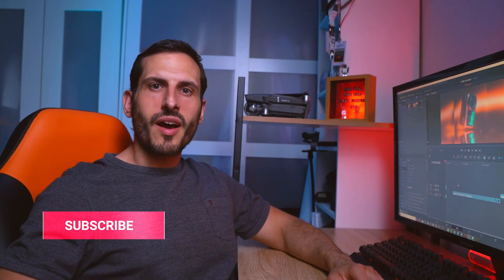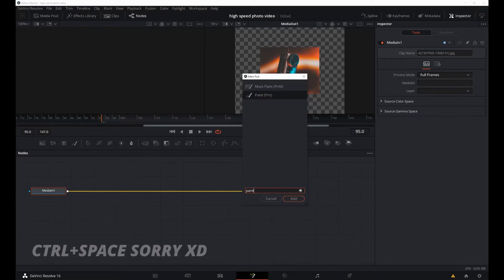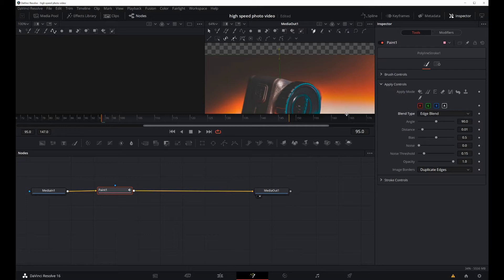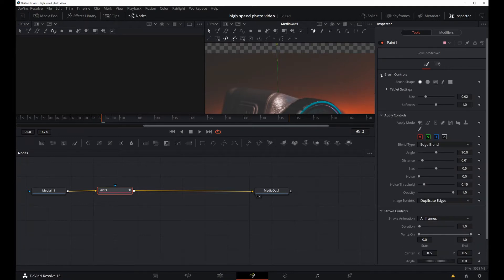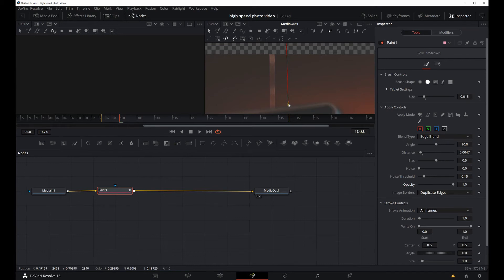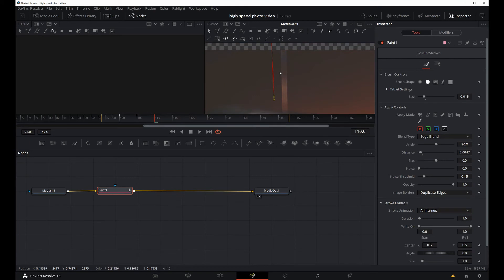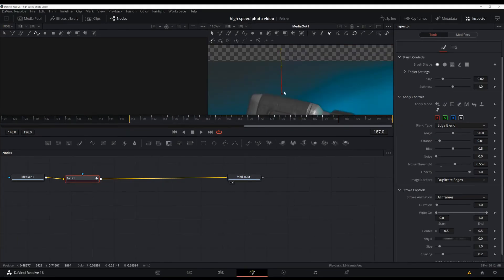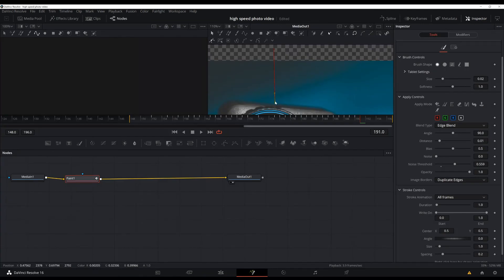FLOATING Effect 🎈🎈 Wire / Cable removal - Davinci Resolve TUTORIAL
Hello everyone, in this video I explain how I remove in Davinci Resolve the wire or cable from one of my last product videos.

Check it out in the link below if you want to learn how to do it.

You can check more of my content on my Instagram